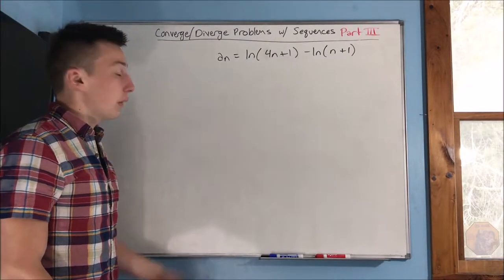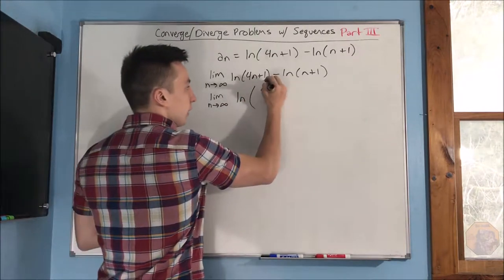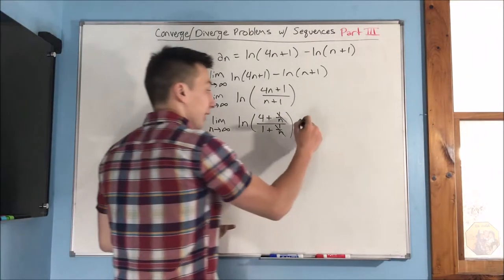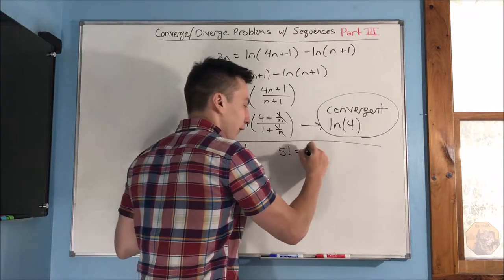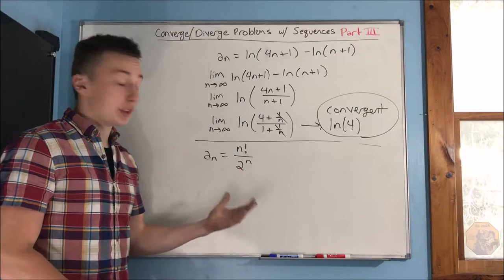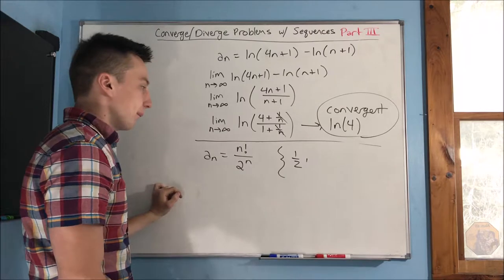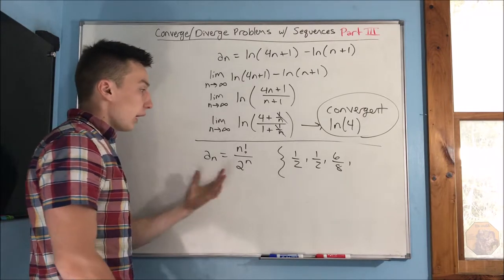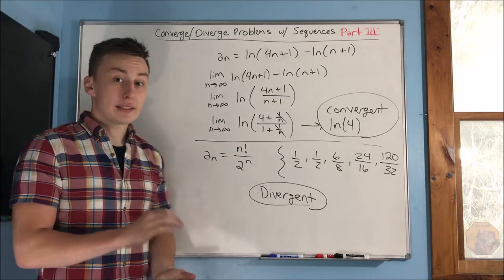Calculus 2: Convergence and Divergence of Sequences (Part III)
This is the part 3 video of our practice finding if a sequence converges or diverges.

This is really just as simple as taking the limit as n approaches infinity.  Once you do that, your result will tell you whether the limit converges or diverges.